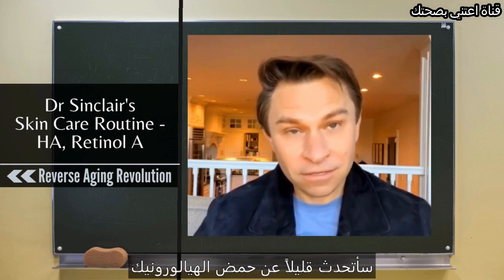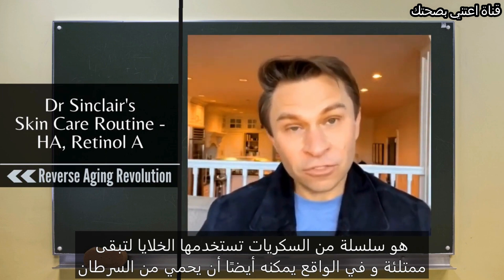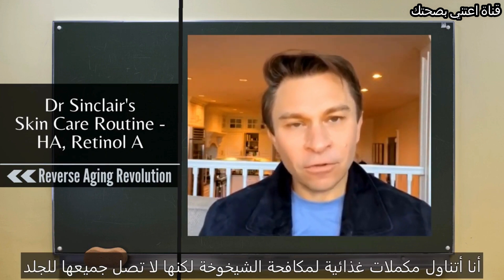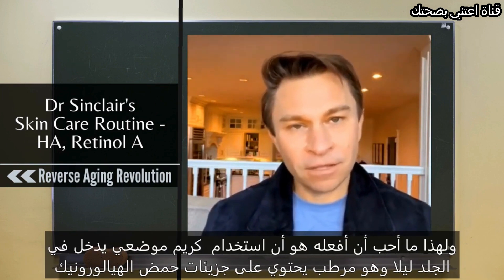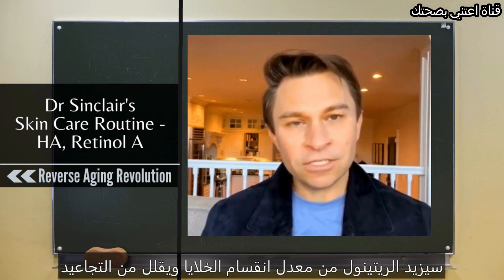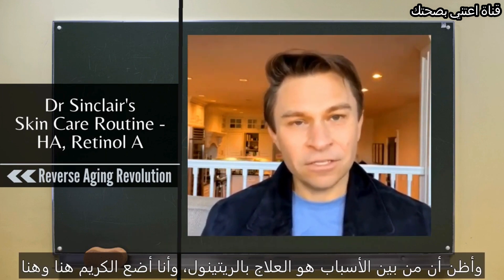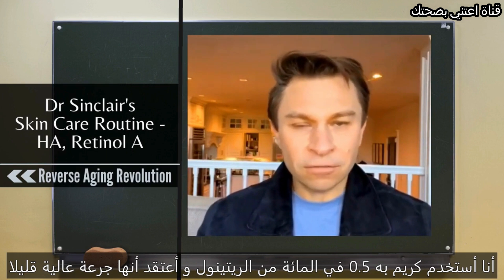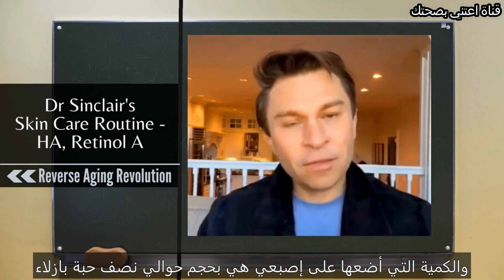كيف يحمي الدكتور ديفيد سنكلير جلده من الشيخوخة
لا تنس تطبيق خصم "sehtek" لتخفض الثمن ب10%

جميع مقاطع الفيديو في هذه القناة هي لأغراض إعلامية عامة فقط. لا ينبغي استخدامها للتشخيص الذاتي وليست بديلاً عن الفحص الطبي والعلاج  والتشخيص والوصفة الطبية